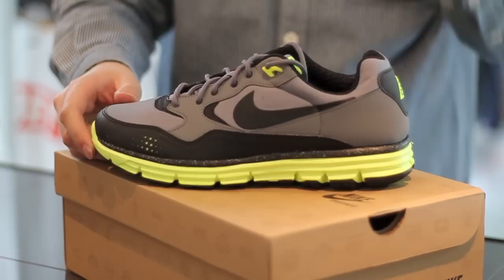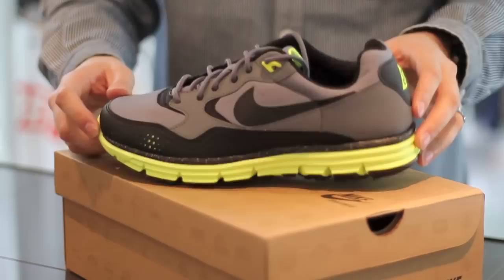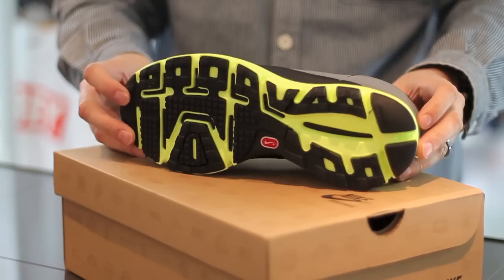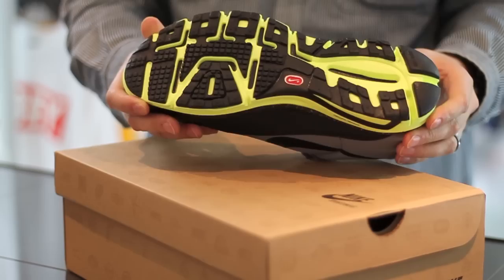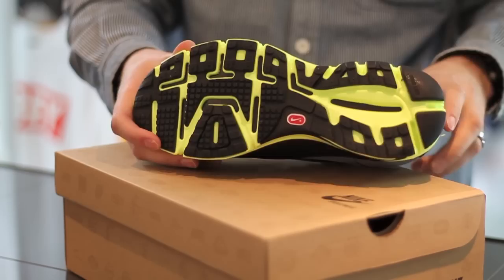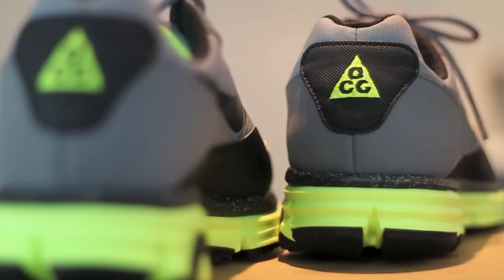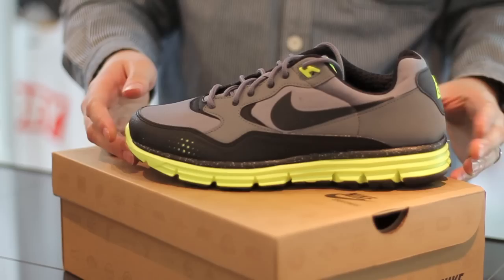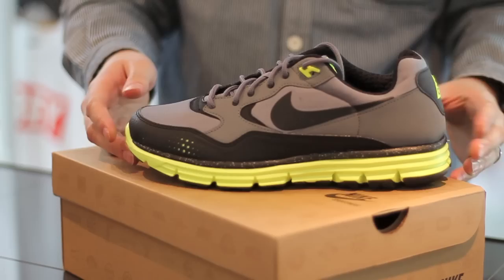Nike Lunar Wood + Shoes at Urban Industry Store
The Lunar soled hybrid version of the Nike ACG ( All Conditions Gear ) Wildwood was debuted last year in a collaboration with Danish trend shop Wood Wood as a Tier Zero release. Updated for Autumn/Winter 2010 in two stylish colourways the Lunar Wood adds the superior cushioning of a LunarLon sole to the Wildwood's proven trail running upper.

Featuring bold colourways a lightweight feel, striking looks and comfort as well as iPod Nike+ enabled for instant workout feedback when used with either a Nike+ SportBand or an iPod® nano and Nike + iPod Sport Kit.